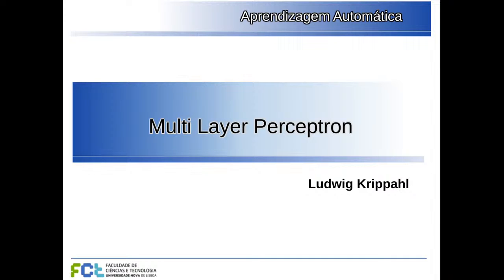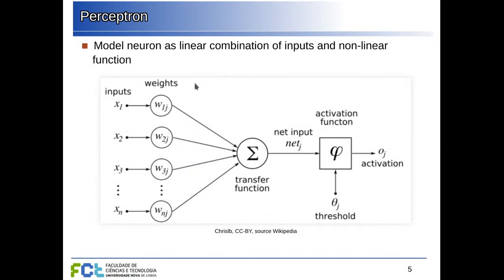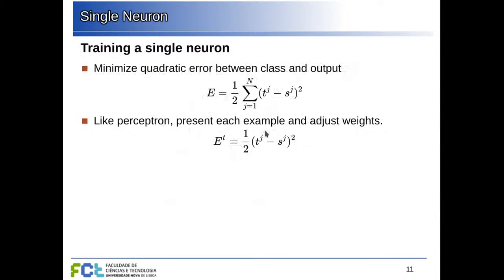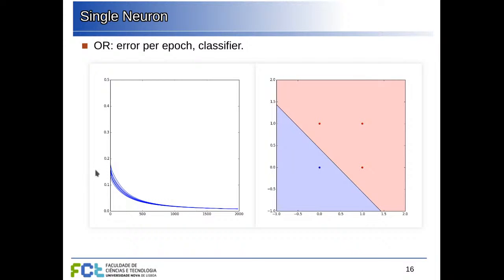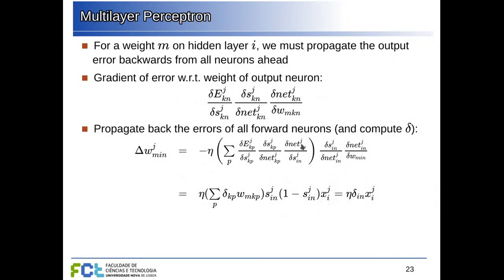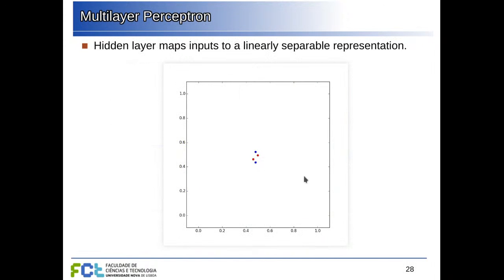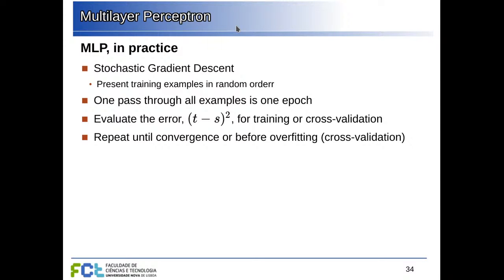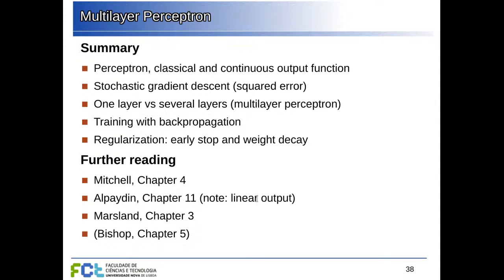AA-T08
Perceptron and Multilayer Perceptron.